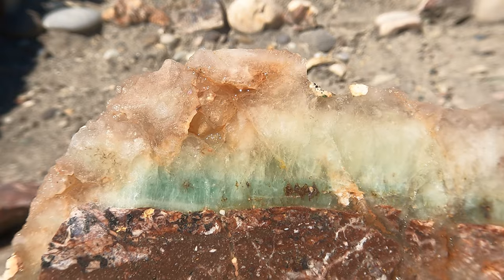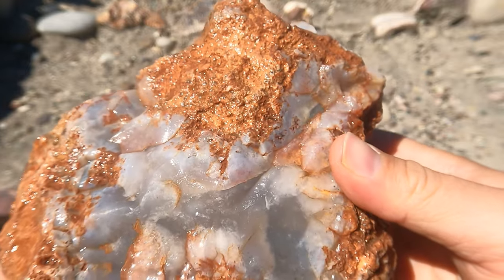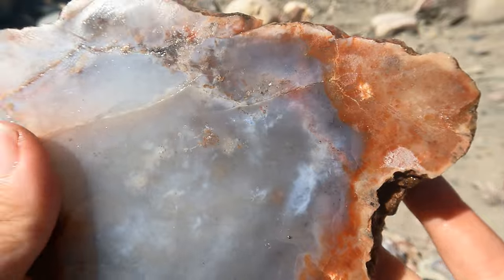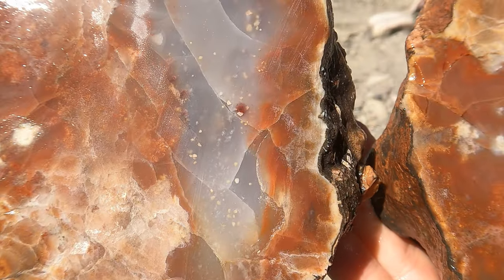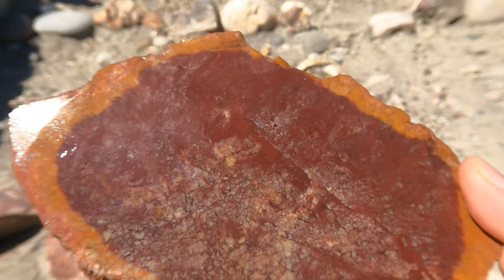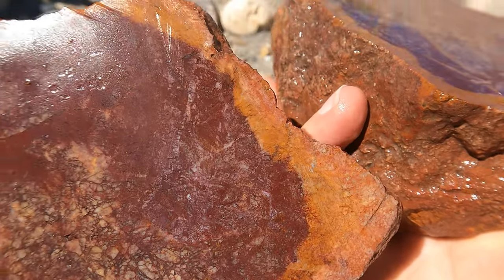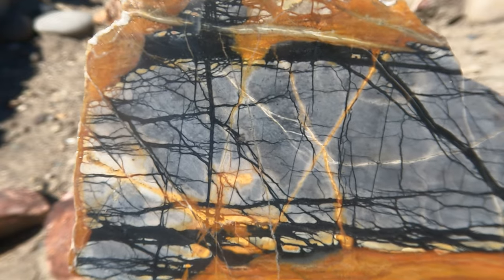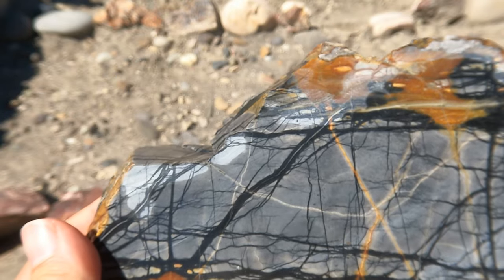Finally Cutting Open Some of My Big Rocks!